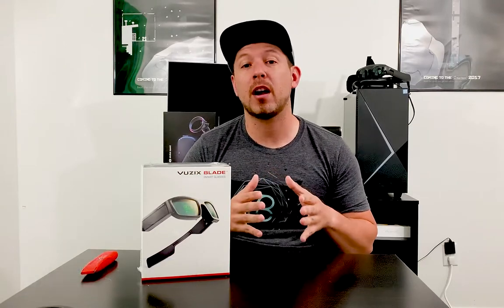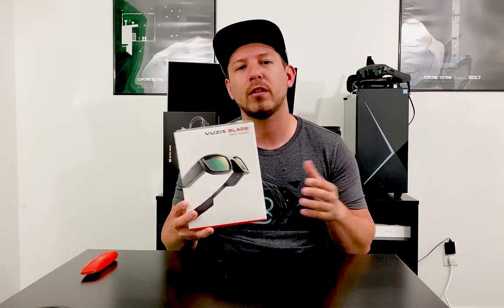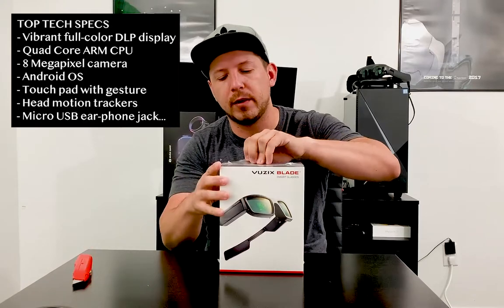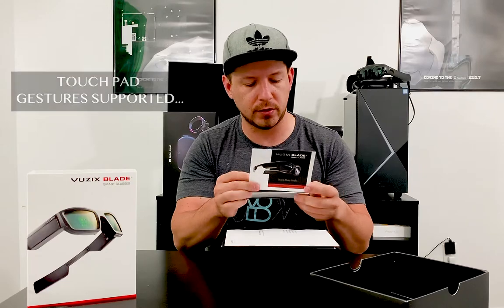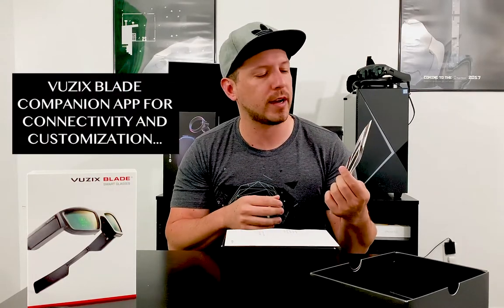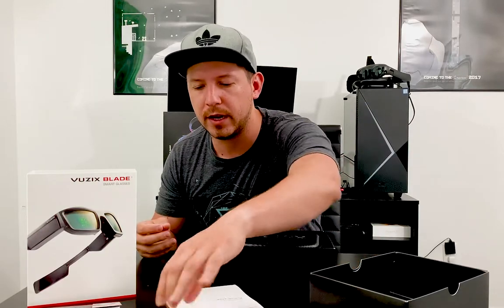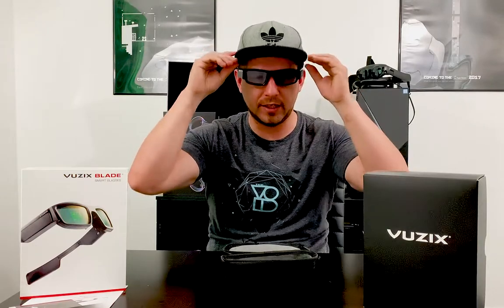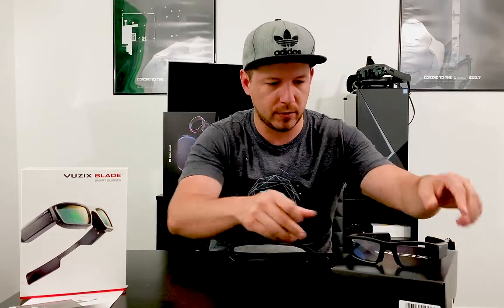Vuzix Blade Unboxing and Getting Ready for Vuzix Blade Development with Unity3d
Join me in this video where I open a pair of AR Smart Glasses created and provided by Vuzix.

Vuzix Blade AR smart glasses provide a wearable smart display with a see-through viewing experience utilizing Vuzix's proprietary waveguide optics and Cobra II display engine. It's like having your computer or smartphone screen information with you wherever you go.

- 1350W Photography Lighting Softbox Lighting Kit